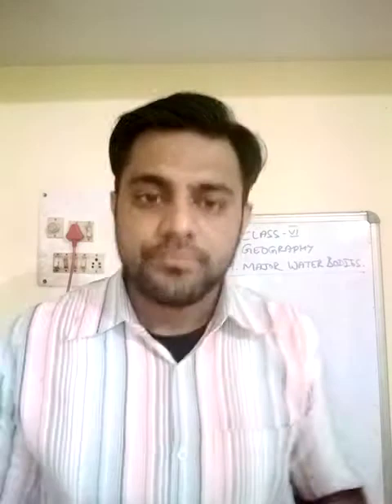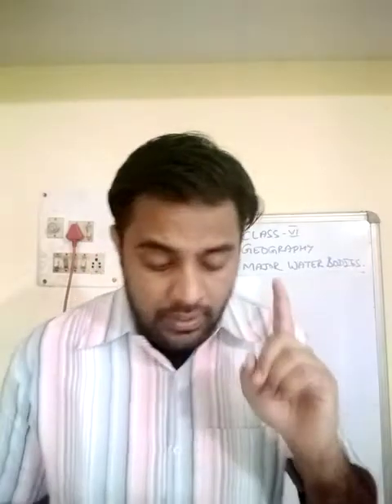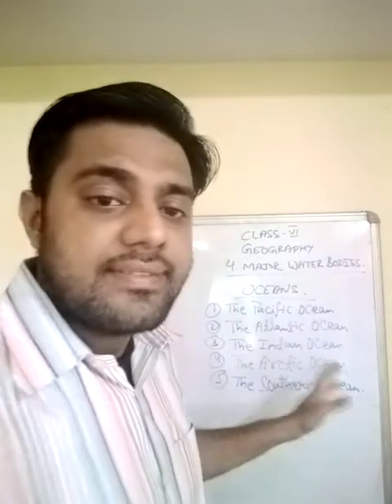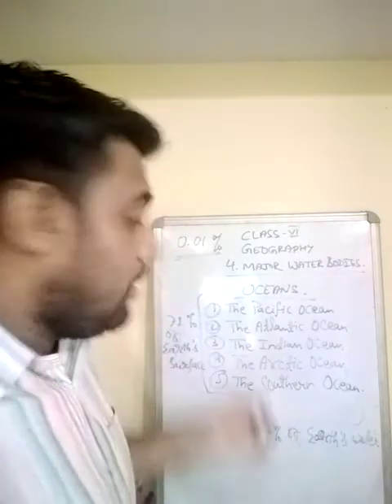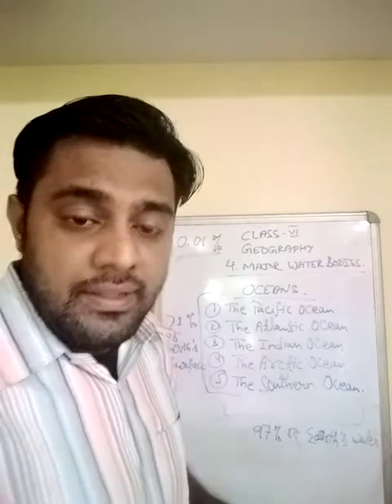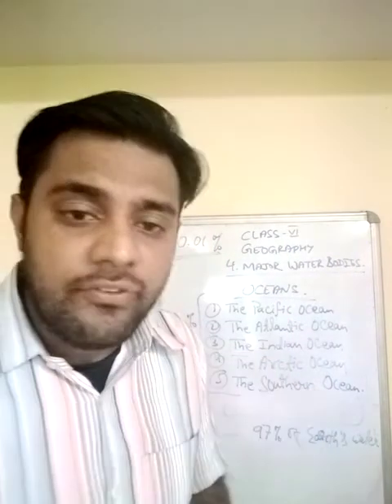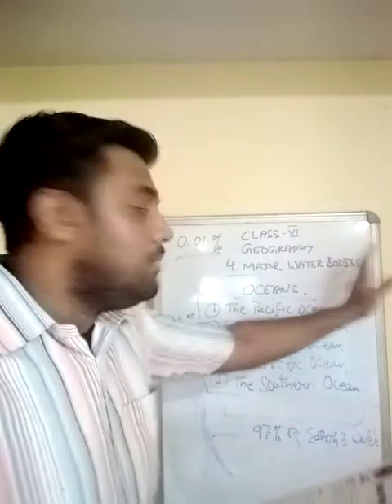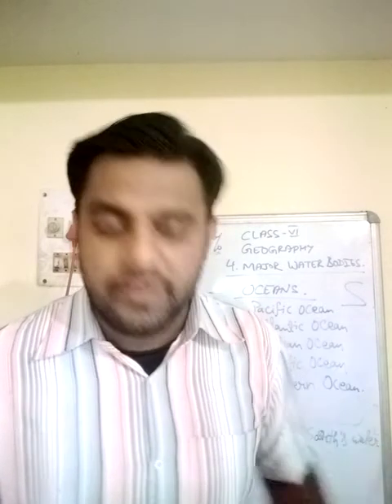CLASS VI GROGRAPHY CHAPTER 4 MAJOR WATER BODIES